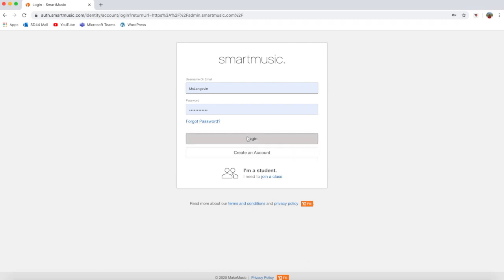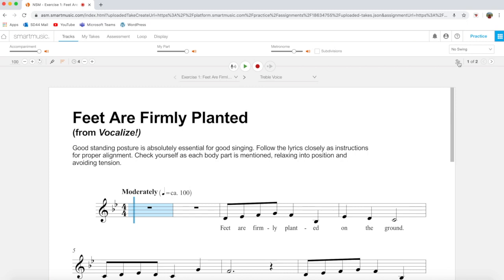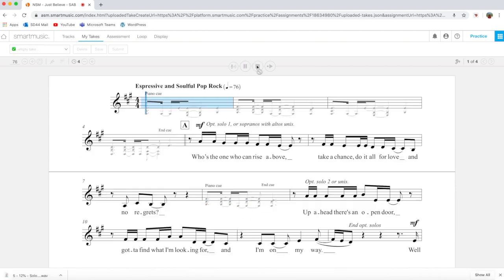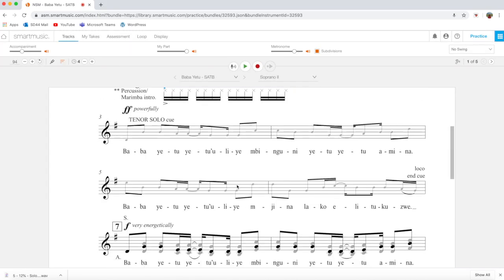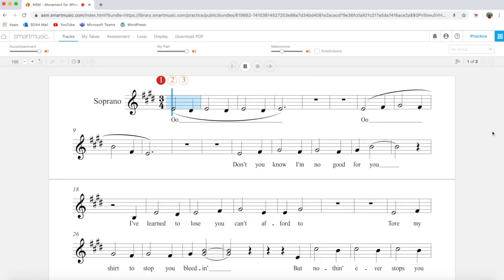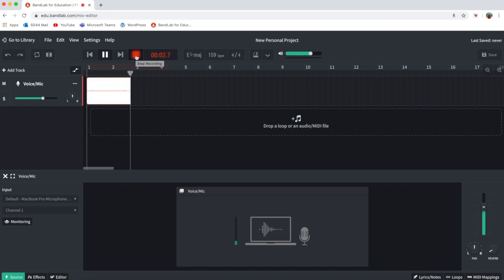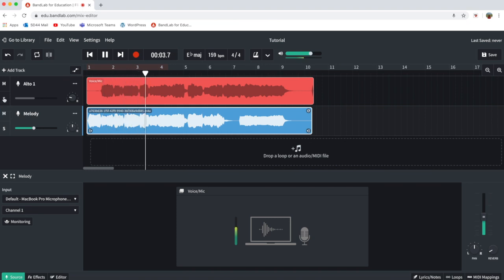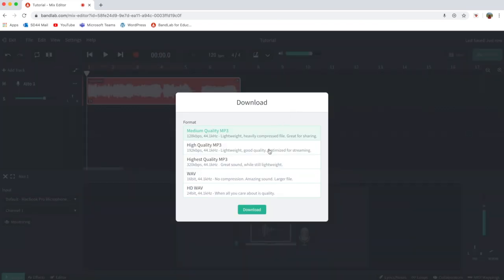Seycove Choirs | Week 1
Week 1 Challenges and Tutorials